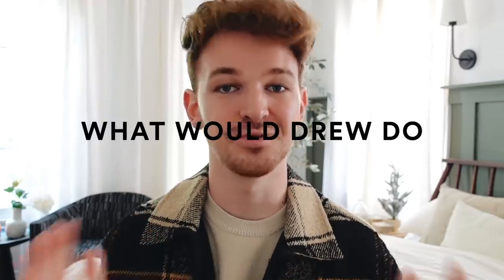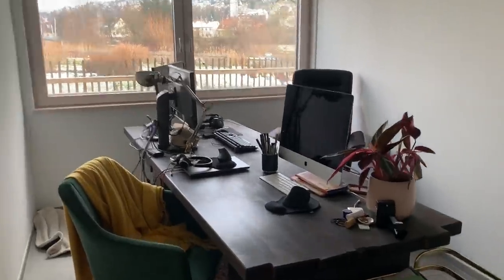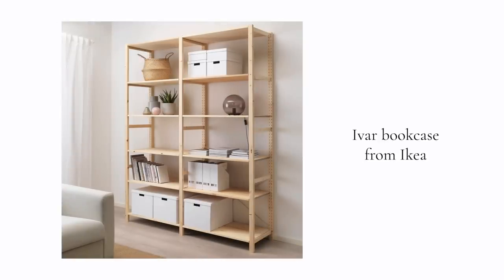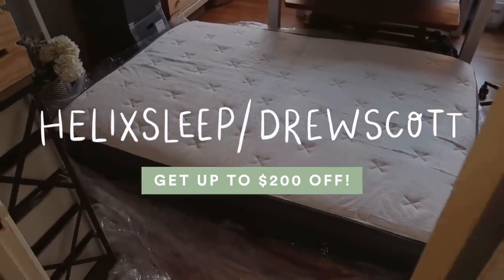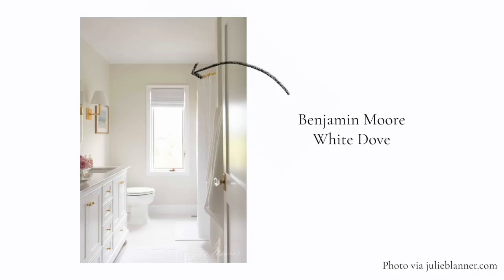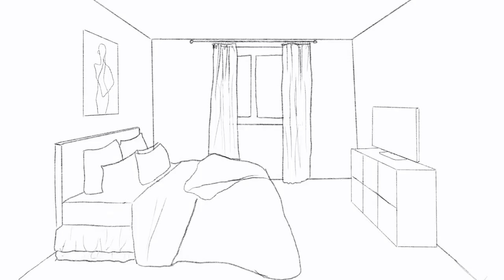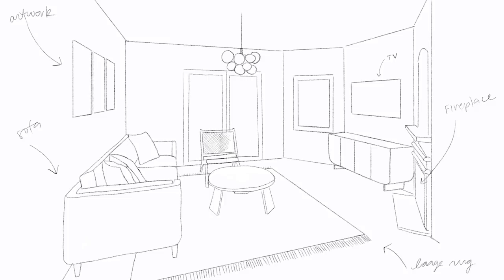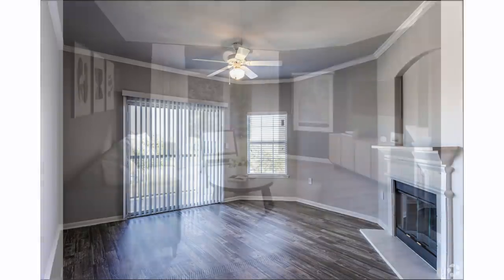Fixing Common Decor Mistakes YOU SENT ME! ✨ What Would Drew Do #3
☆ Thank you Helix for sponsoring! to get up to $200 off your Helix mattress, plus two free pillows.

Sharing my third episode of What Would Drew Do! A series where I take your design dilemmas and turn them into budget friendly solutions! Today we have James, Shannon and Lena who submitted their incredible spaces for a bit of help! Which room was your favorite?

Room 1:
+ Paint- Benjamin Moore White Dove

Room 3:
+ Pine shelving